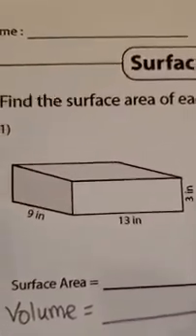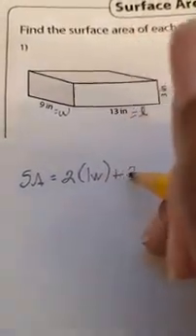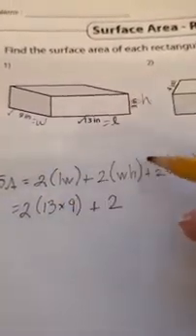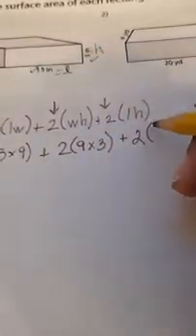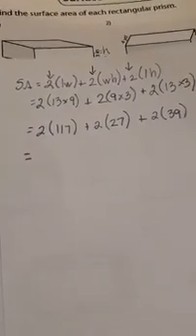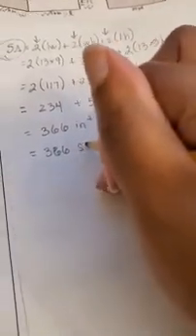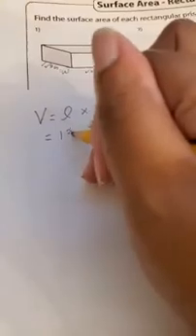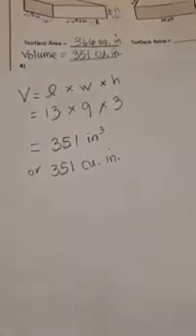Surface Area and Volume of a Rectangular Prism